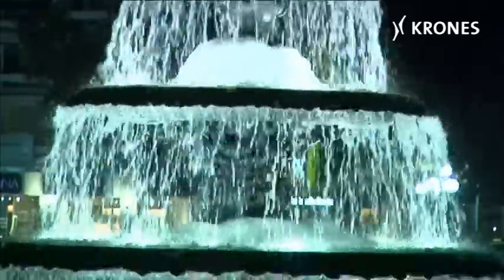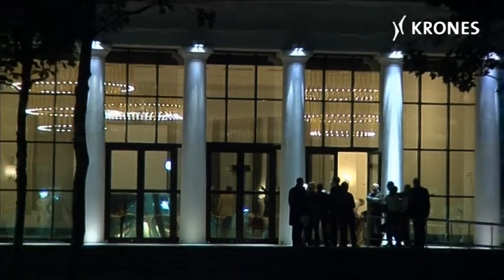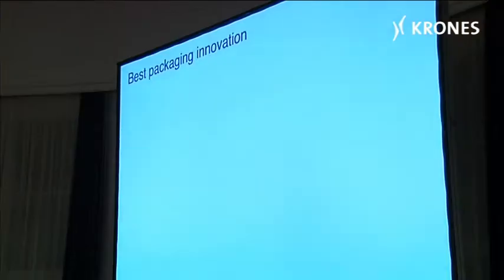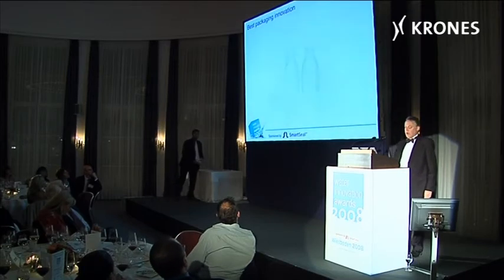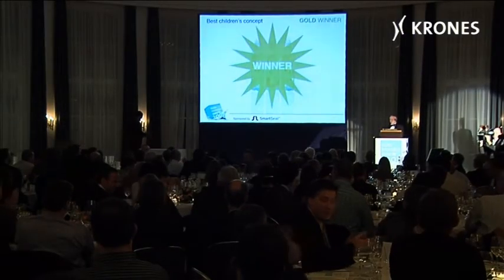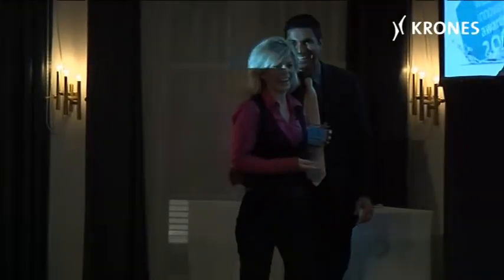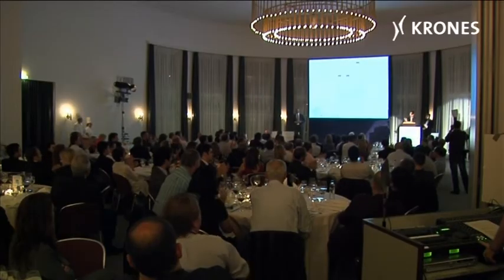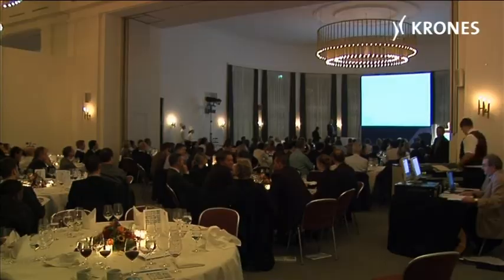Krones: Best Packaging Innovation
Water Innovation Awards 2008 - Prize-giving ceremony in Wiesbaden on 23 September. This year`s competition attracted more than 200 entries from 40 countries. There were prizes awarded in eleven different categories. Gold in the "Best Packaging Innovation" category went to Krones for the NitroPouch concept "PET lite 6.6".